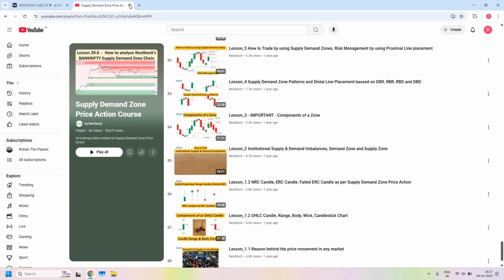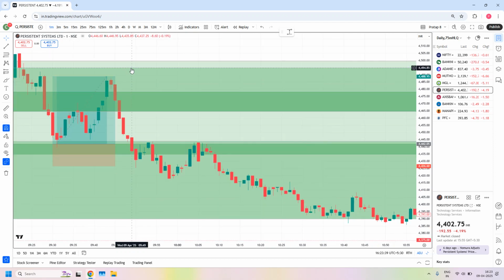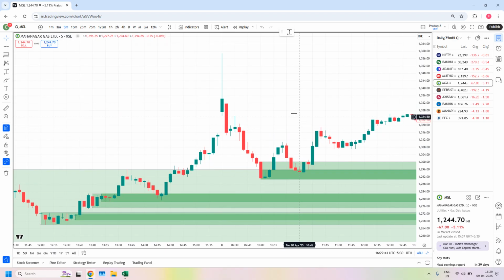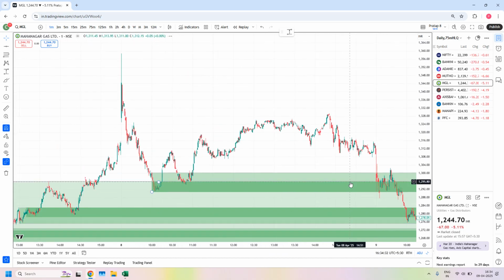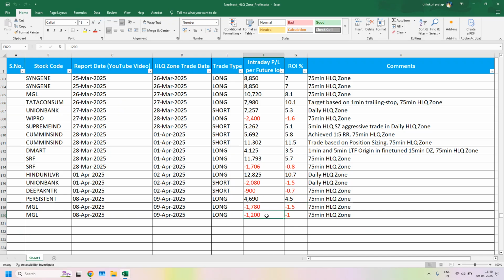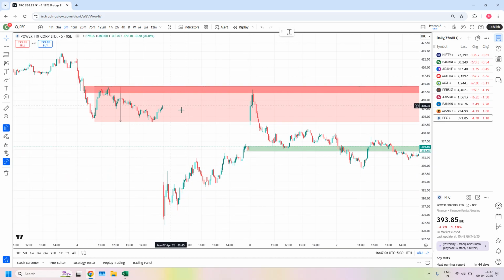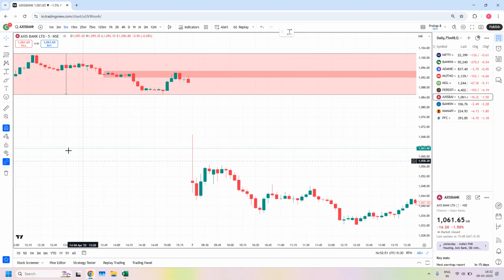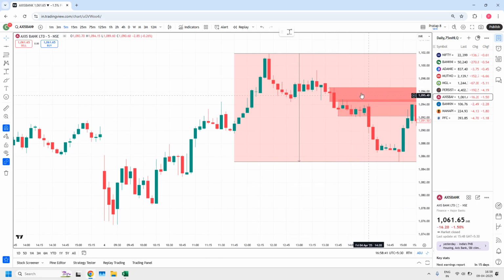High Liquidity (HLQ) Demand & Supply Zone Analysis (09-Apr-2025)